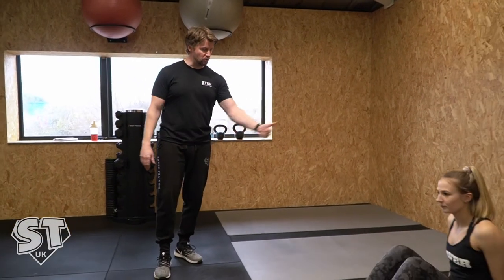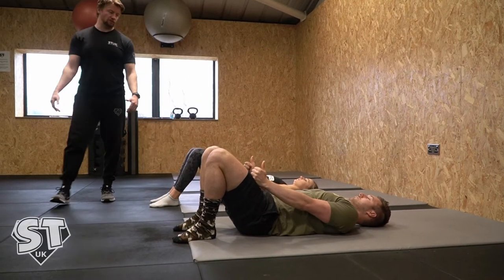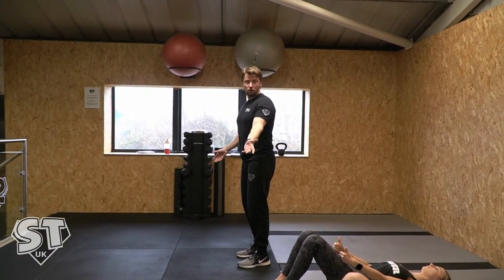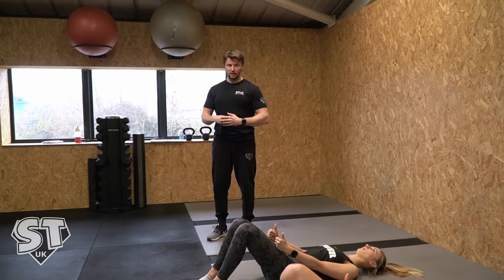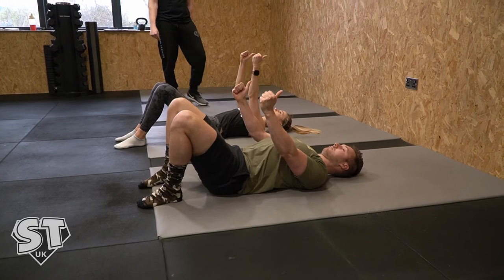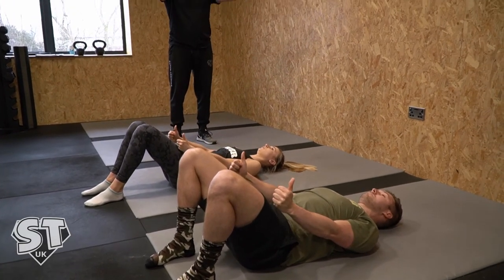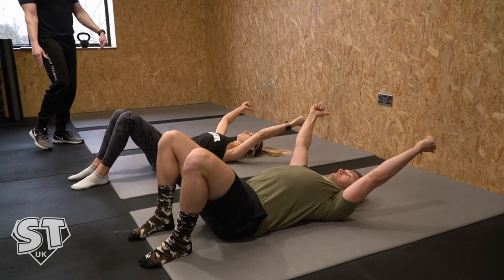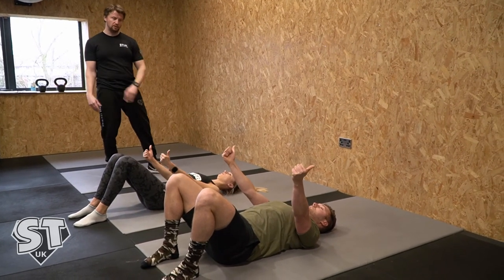Scapular Raises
How to correctly perform a Scapular raise to help you prepare for and improve your bench press.